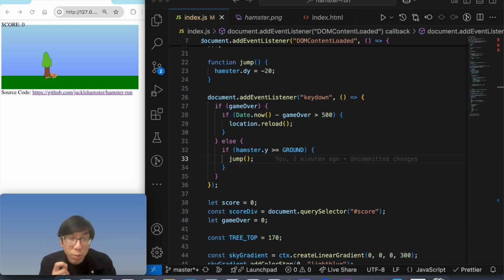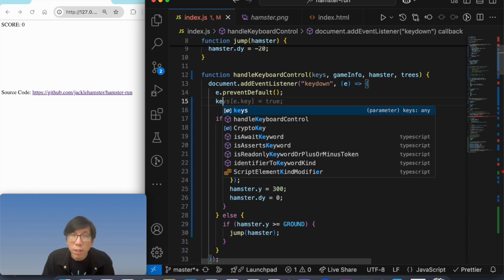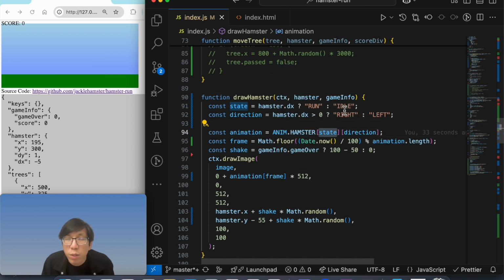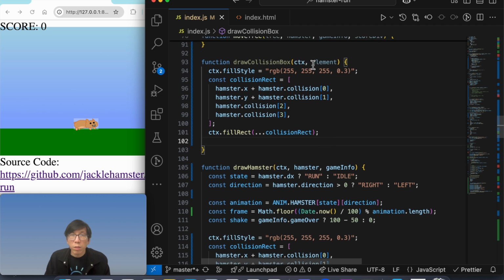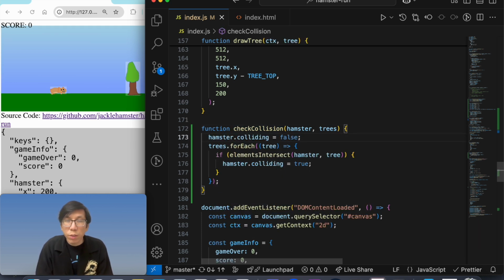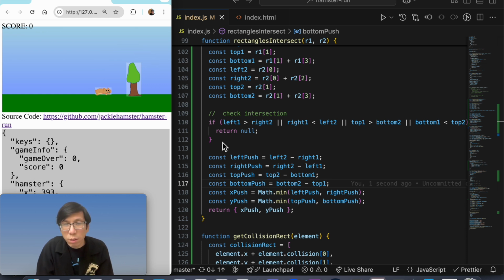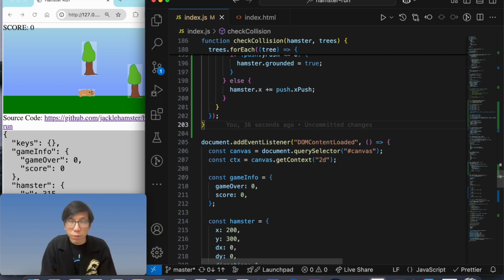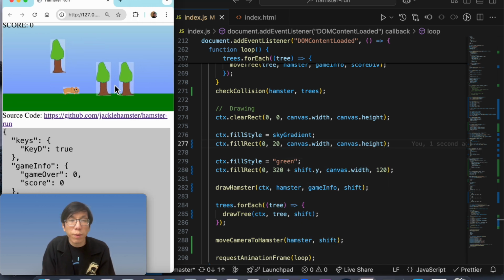7 steps: From endless runner to platformer (JS Game development)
Some more game development guides for novice programmers.
We're taking our endless runner into a platformer by adding some collision detection.

This video shows how, in 7 easy steps, we turn our endless runner into a platformer.

0:00 | humansinabox.com
0:21 | Step1: All data in a global state
1:16 | Step2: Refactor code into functions
2:39 | Step3: Control the hamster with the keyboard.
4:28 | Step4: Change animation depending on hamster movement
6:47 | Step5: Collision detection: View the box
9:20 | Check out humansinabox.com
9:28 | Collision detection: Detecting collision
11:30 | Step6: Platforms should block hamster on collision
16:46 | Step7: Scene follows the hamster

The tools used here are:
- VSCode
- Aseprite for graphics
- Google Chrome